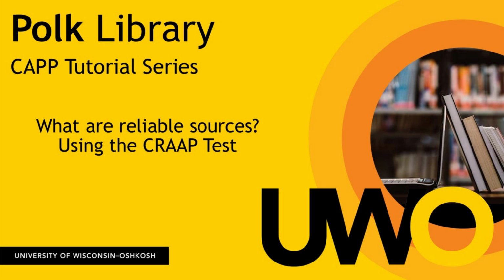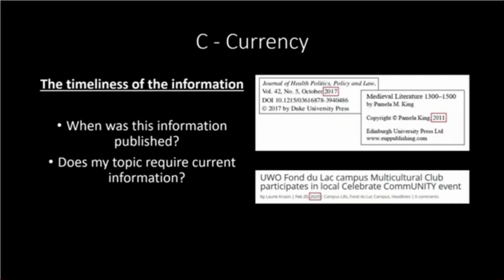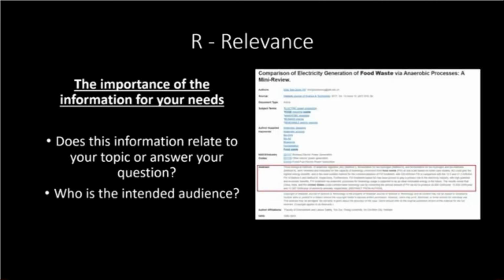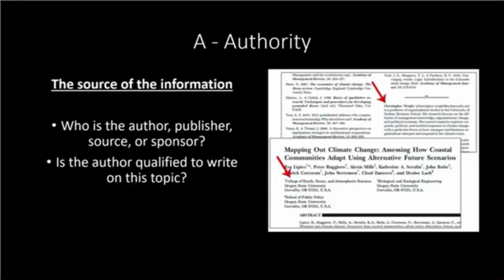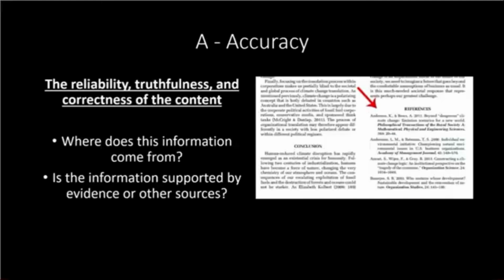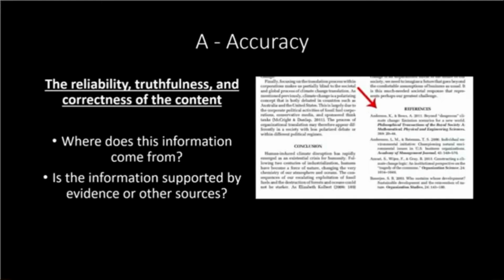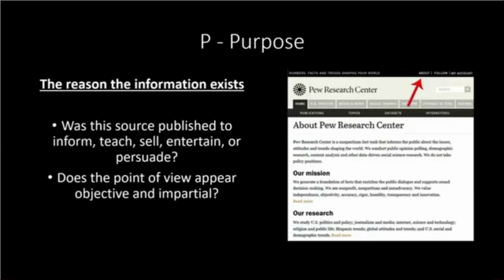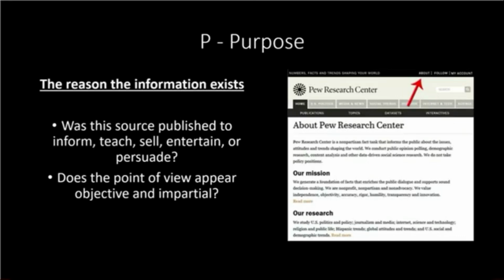What are reliable sources? Using the CRAAP Test